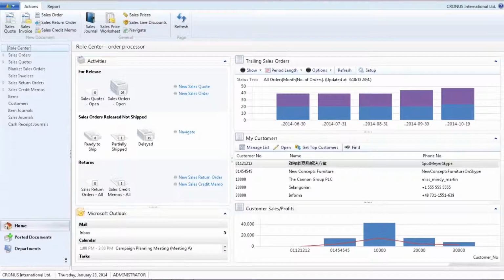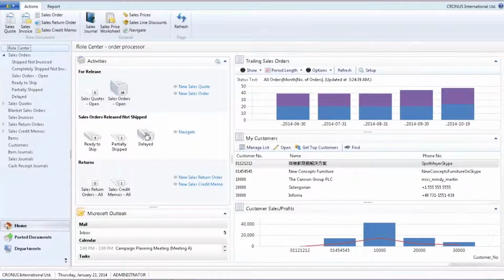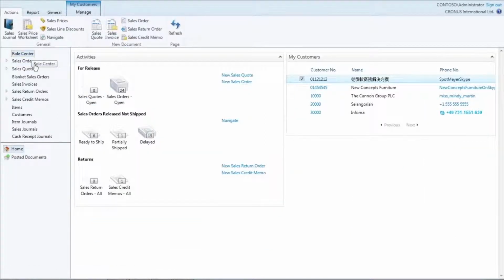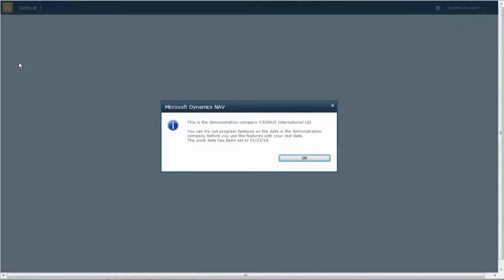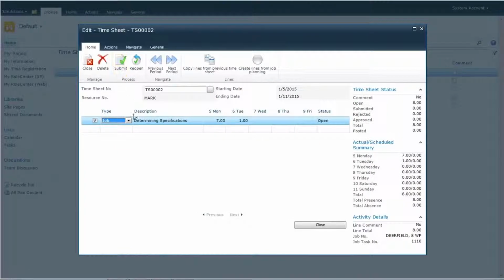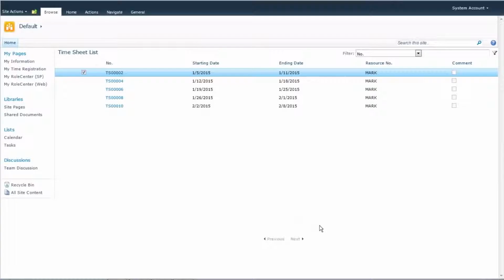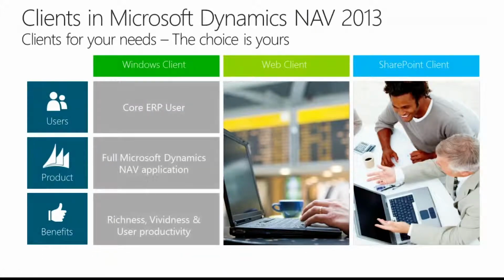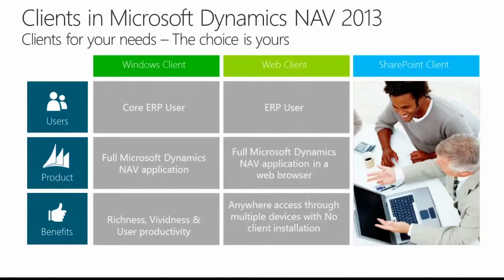Dynamics NAV2013 in browser, op je tablet of smartphone, of natuurlijk pc of laptop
Korte Demo met verschillende mogelijkheden om toegang tot Microsoft Dynamics NAV2013  te verkrijgen, met een web browser ongeacht het apparaat wat gebruikt wordt voor internet toegang.